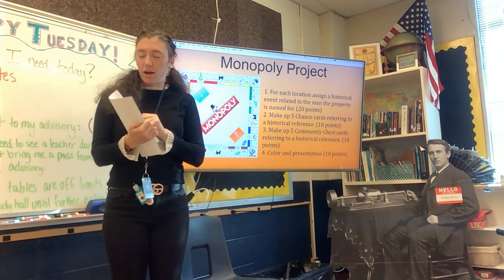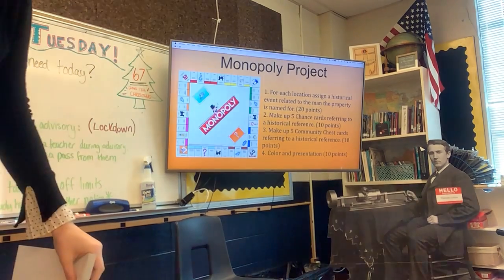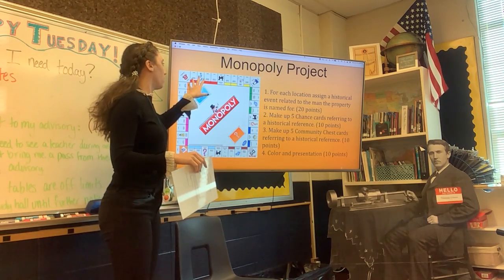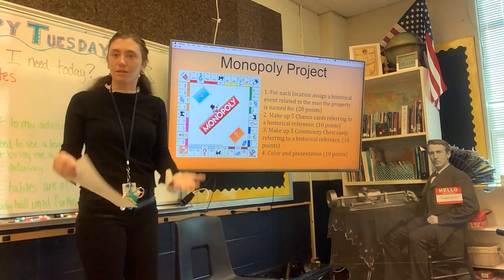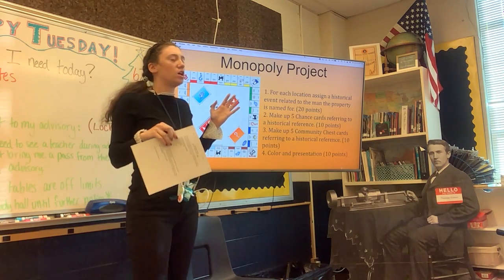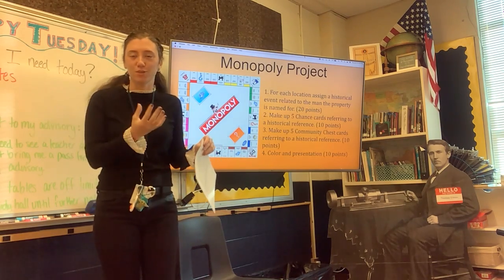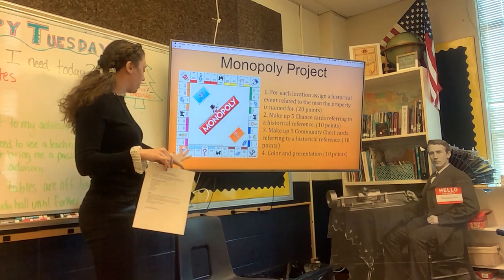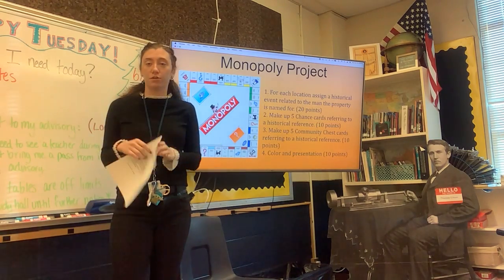Monopoly Project Overview